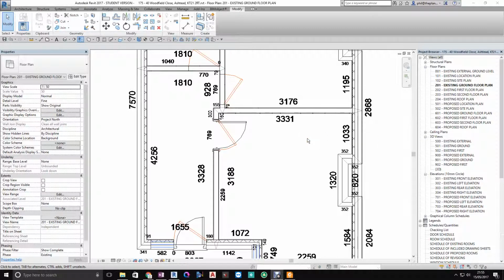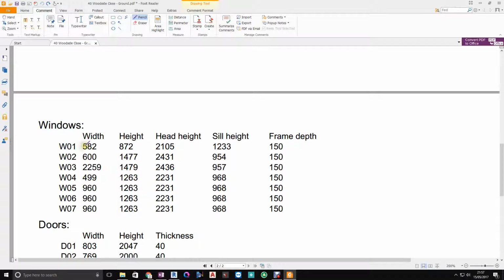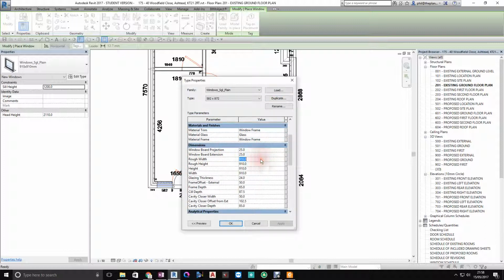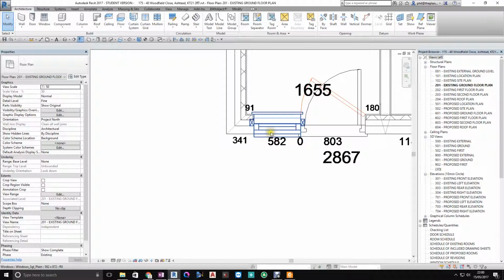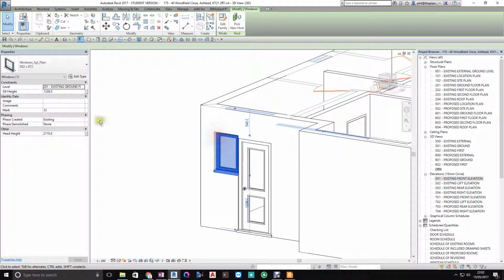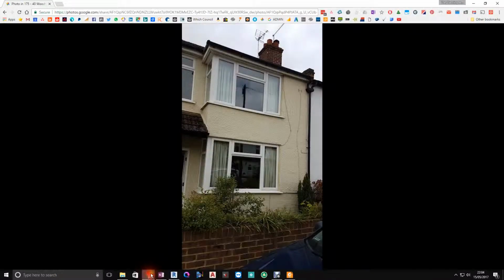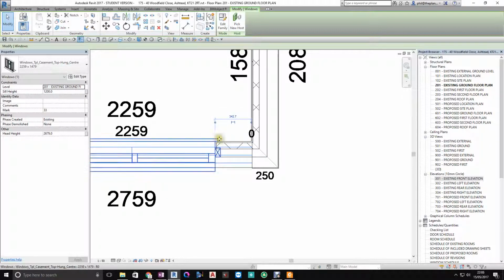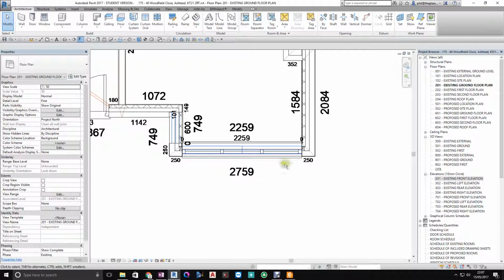DOORS AND WINDOWS